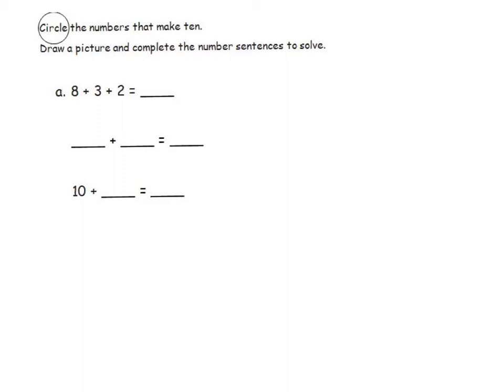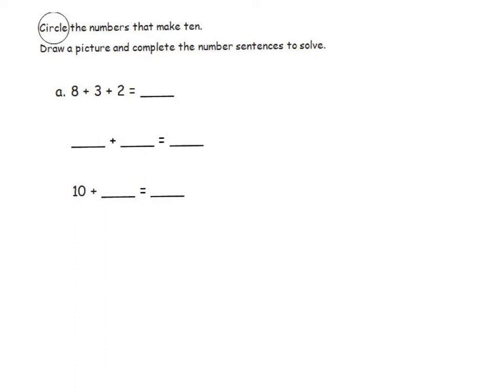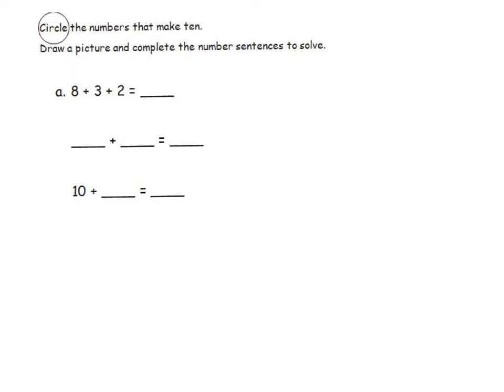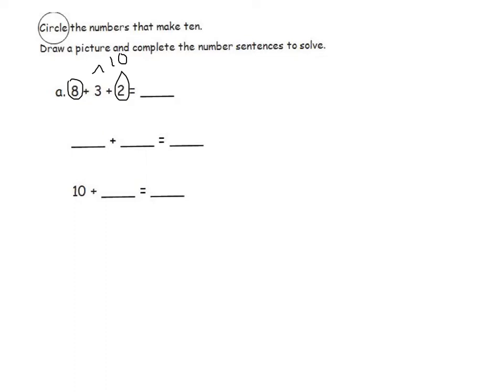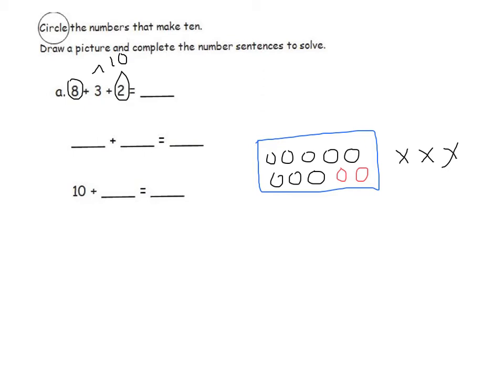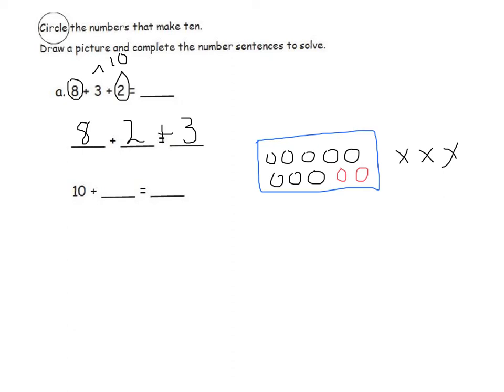Grade 1, Module 2, Lesson 2, Exit Ticket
Objective:
Use the associative and commutative properties to make ten with three addends.